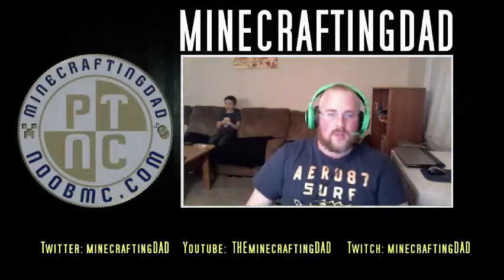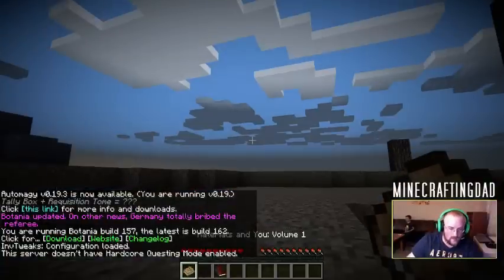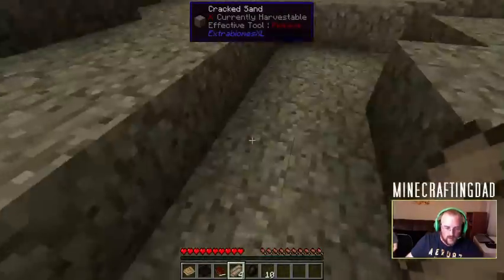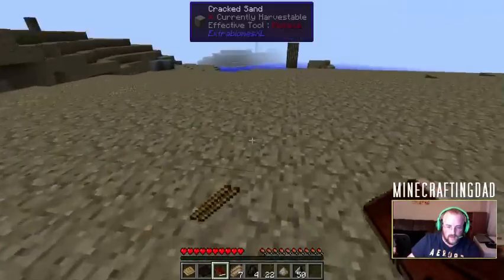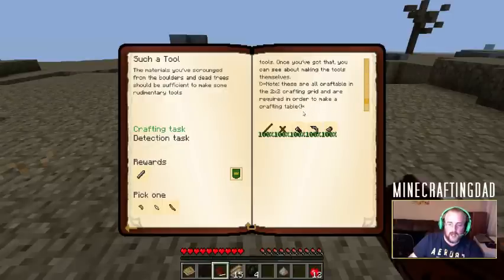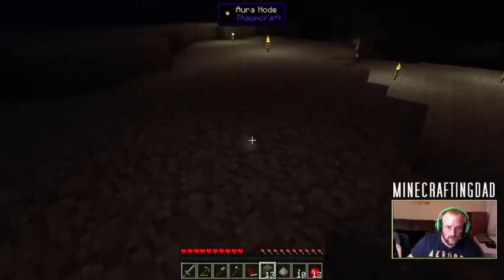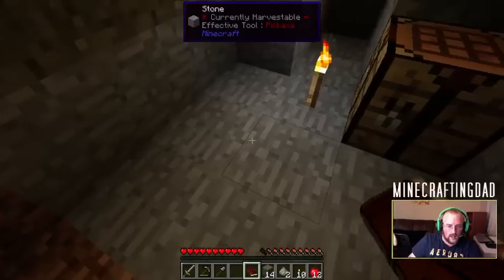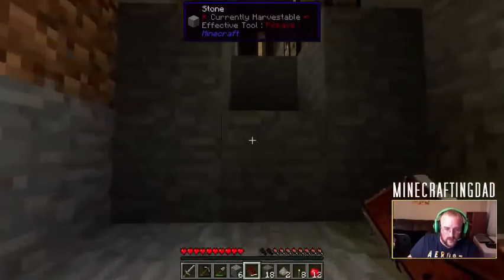FTB Regrowth (Modded Minecraft) Lets Play - Episode 1 - Noob in Noobland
We start out our first episode of our new Regrowth Modded Minecraft Lets Play Series.

Pack Description:
Regrowth is a 3rd party modpack (created by thephoenixlodge) available on the FTB Launcher.  Centered around using the HQM mod to complete quests and regrow the world from the wasteland you start out in.  From what the world lacks you will need to find a way to restore nature while battling mobs and other issues. The pack contains highly customized recipes and unlockable features, forcing you to follow a specific questline in the beginning and then giving you more options later on.

How to download Regrowth:
You can download the pack from the FTB Launcher, by going to the 3rd party tab and using the pack code "regrowth"

Intro and Outro Music:
Ed Harbinger - Chime